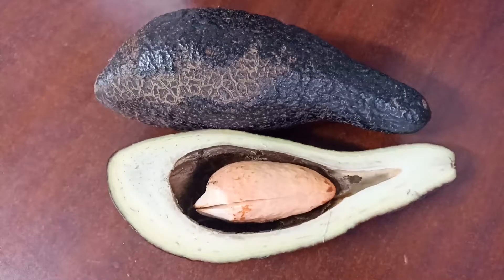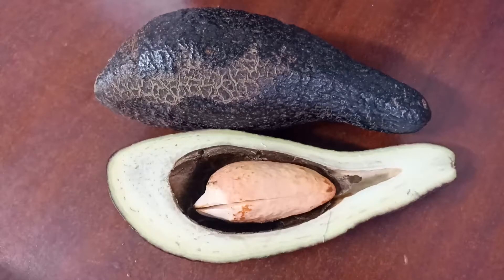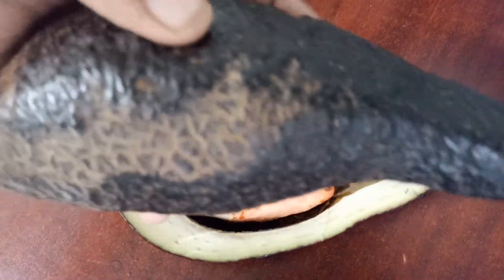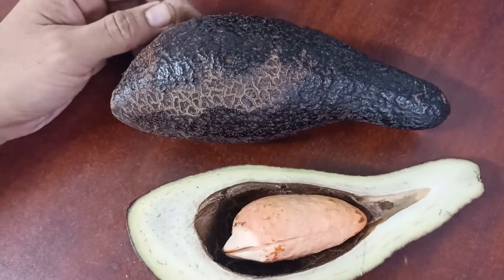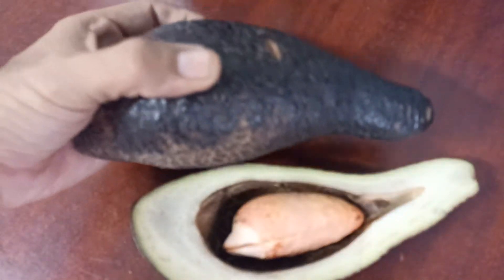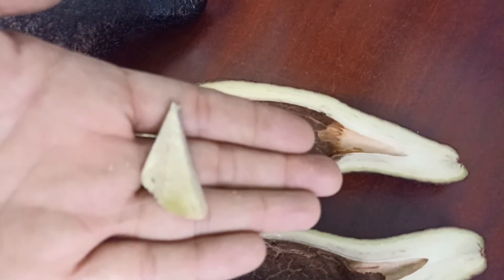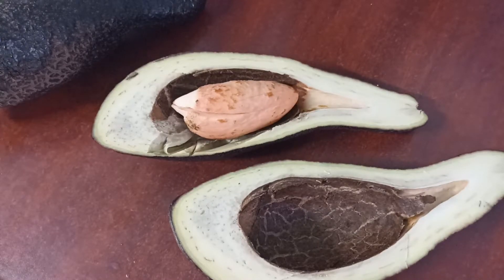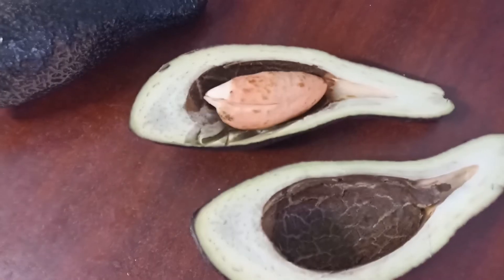Pagua (Persea schiedeana) English Version